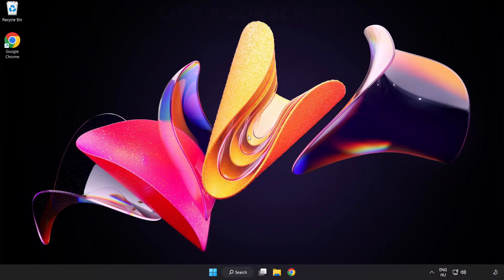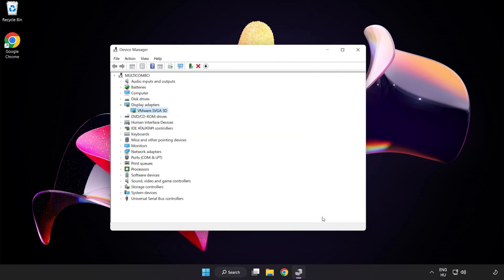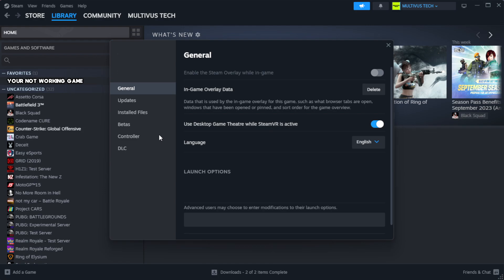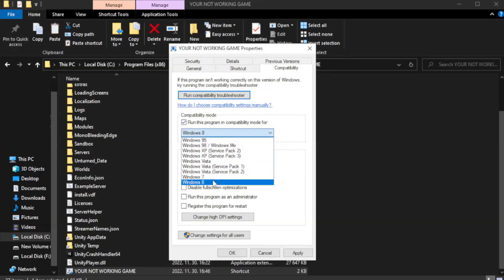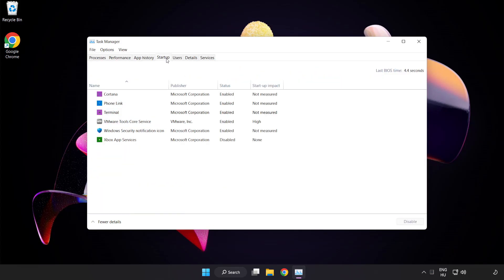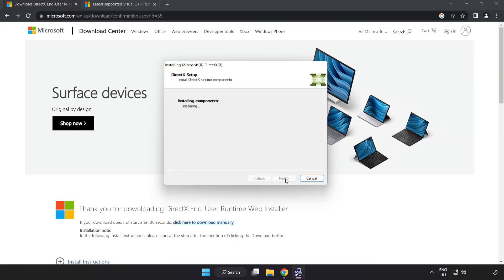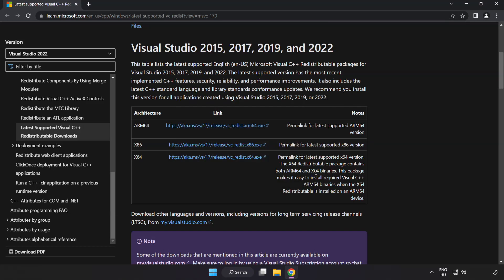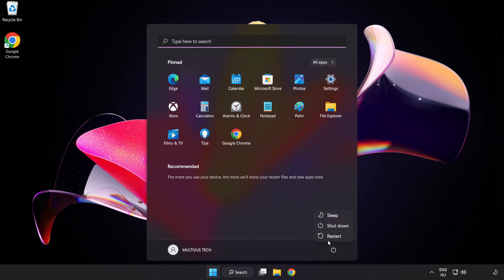How to FIX Ready or Not Black Screen!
I'm going to show How to FIX Ready or Not Black Screen Issue!